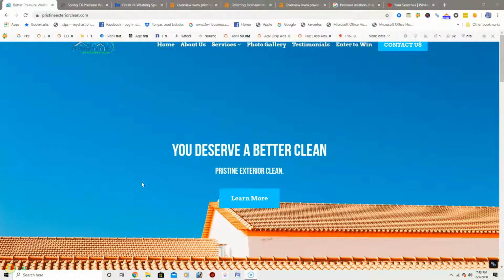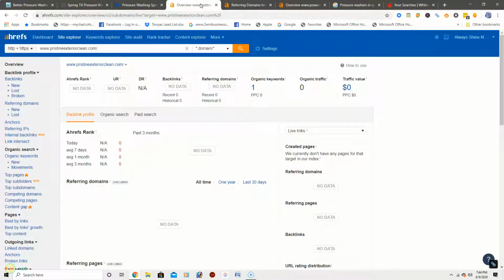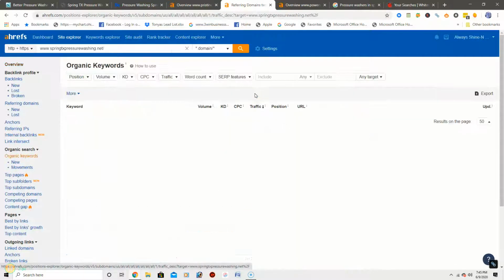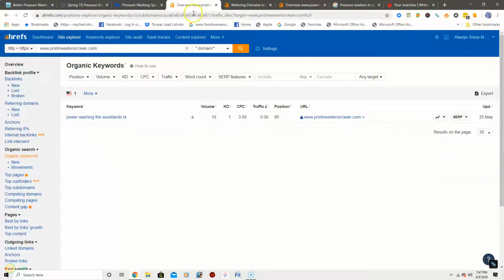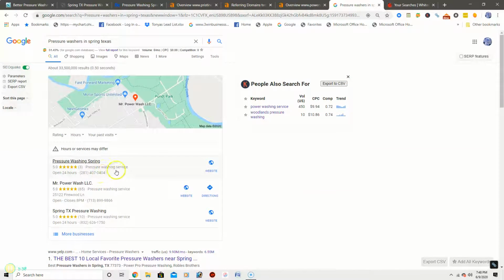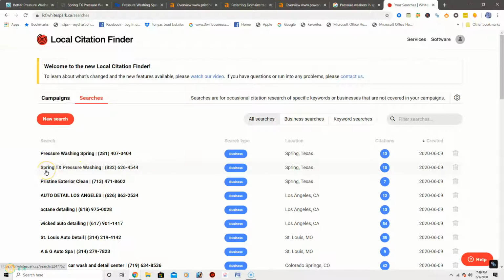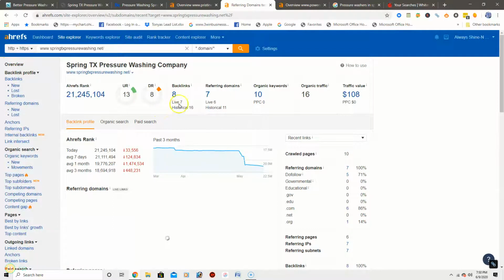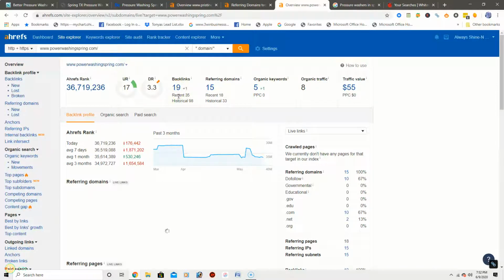Mark Shreve pristine Exterior Clean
doing a site review for Pristine Exterior Clean. For all of you pressure washing needs give Mark a call today. Pressure washing in Spring Texas. Power washing also in Spring Texas.